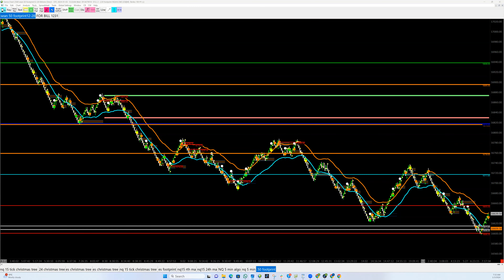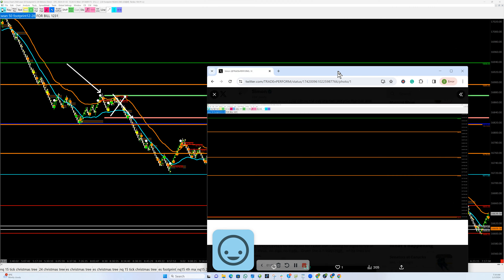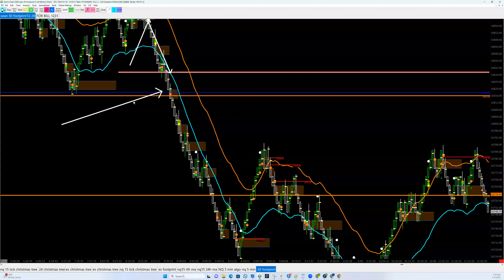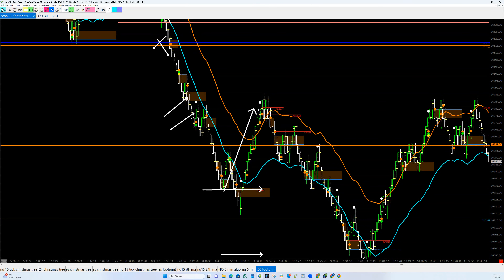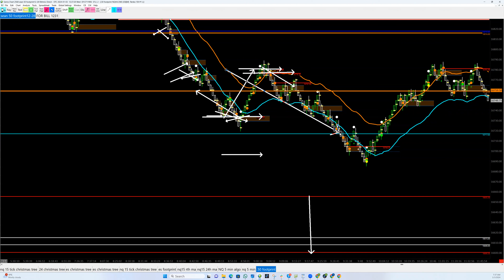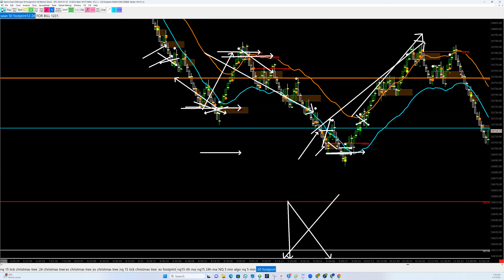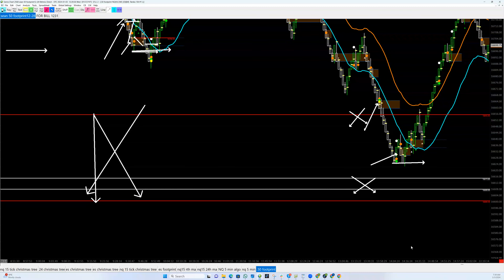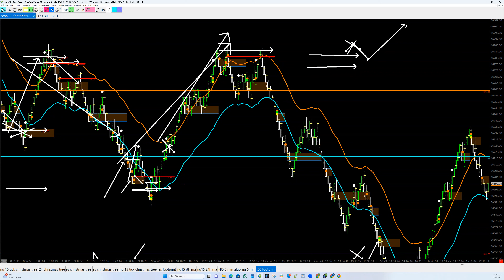NQ TRADE REVIEW FOR TUESDAY - 1/3/2024, 7:32:59 AM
AND REVIEW OF KEY LEVELS AND SETUPS FROM TUESDAY